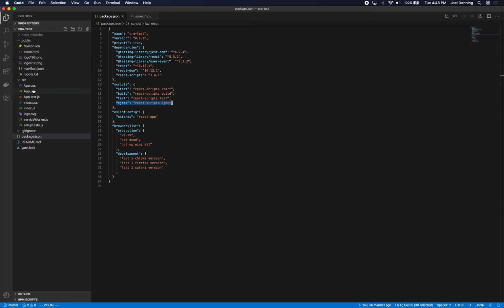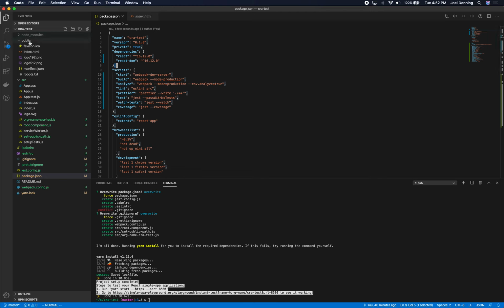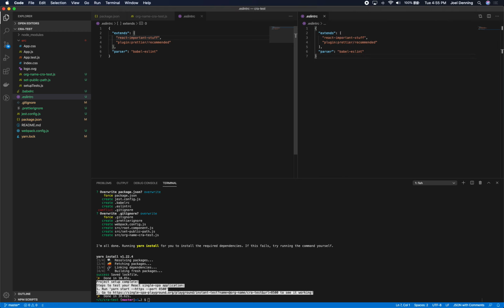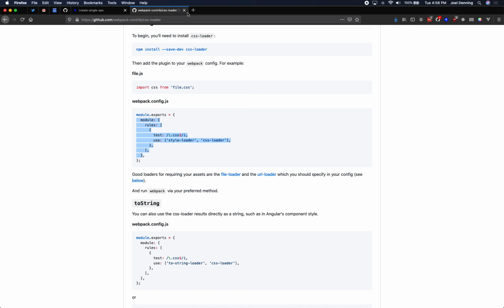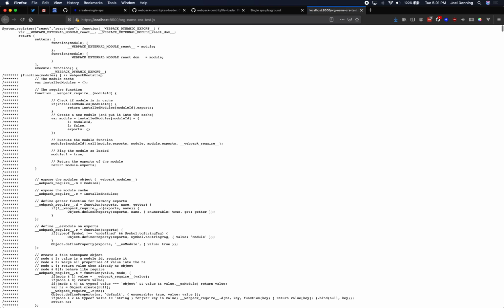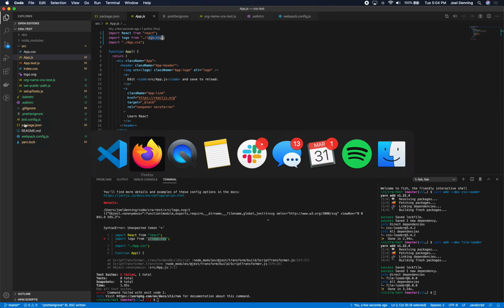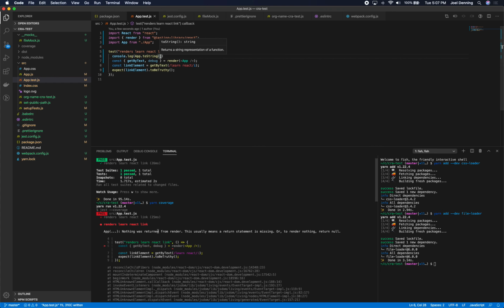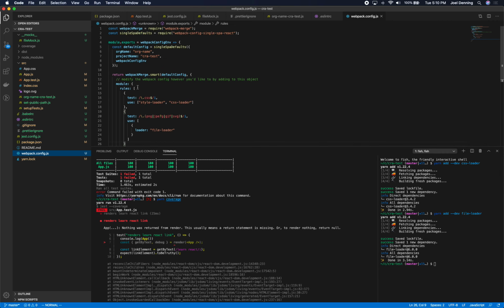Converting a create-react-app (CRA) project to single-spa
Check out the Microfrontend Fundamentals course now!

for more information.

The issue I encountered in the video in regards to @testing-library/react and jest was fixed in create-single-spa in